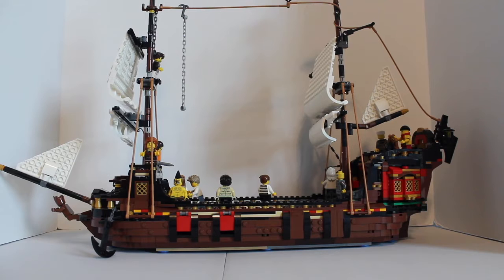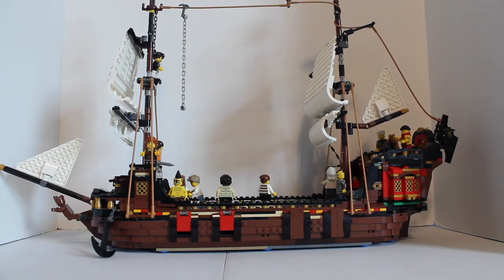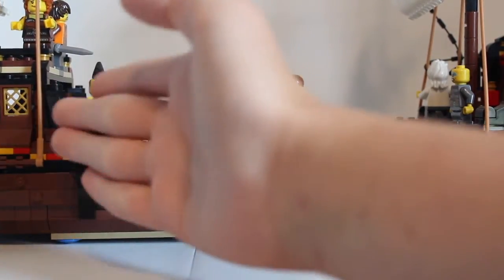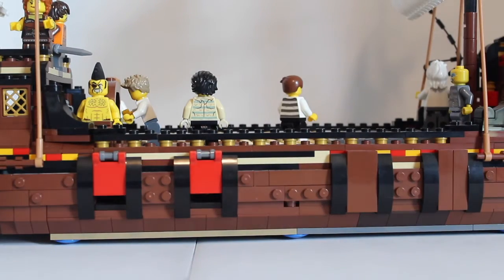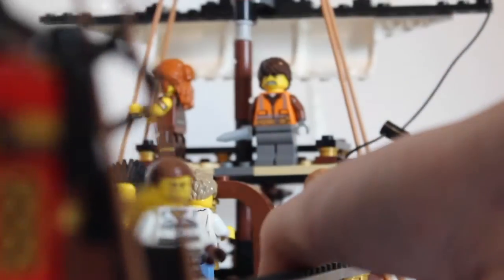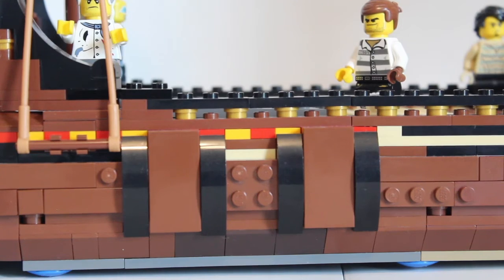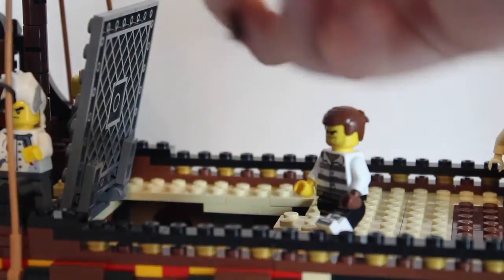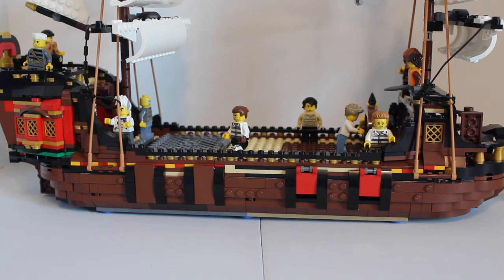Lego Pirate Ship Extension Review and Update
Hi, we're back! It's been a while since we have posted anything pertaining to reviews, so here is a quick look at the Lego Creator 3in1 Pirate Ship; but this isn't just a random set review, this is a look at an extension that I made a couple of months back. The video also shows off some new things that I put on the ship. The official review of the ship may be coming soon; but don't expect it for a while, I have to get permission from my Brother to use his one that does have the extension for the review; but that might take a while. See you all soon and happy Memorial Day!